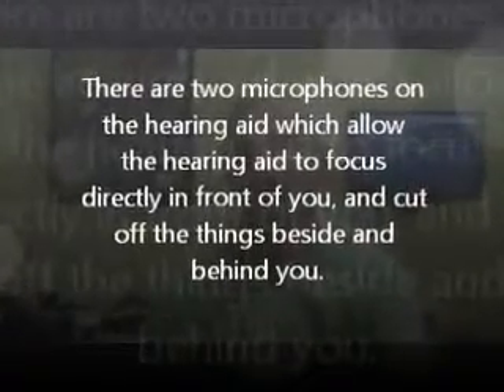What to look for when buying hearing aids?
- Listen in as Timothy Hunsaker, Au.D., talks about different hearing aid technology and what may be right for you.

Serving the hearing impaired of Las Vegas and Henderson, Nevada since 2010.

Video Transcript for those with Hearing Loss:

Hi Im Dr. Tim Hunsannker of Desert Valley Audiology. This week's video is all about finding hearing aid. If you're like many people, when you go to audiologist, you don't really know what to expect with a hearing aid. They give you different varieties and they give you different choices. But also you are not getting sure of what you are getting. I remember when I was in graduate school, my dad needed a hearing aid. So of course, he sent an audiologist son to look for a hearing aid. I've been in graduate school for two to three months and to be frank I didn't know hearing aids well at that point. So I didn't know what to look for. So I started looking around and went to different audiologist I knew. They asked me some questions. And they said we'll give whatever you would like. As I did more research I kind a begin to be more confused and I really don't know what to expect.

I just didn't really know what to expect. In the end I seek the advice of my colleagues since they are more experienced. But today's video I wanna go over step by step of different parts of the hearing aids and what to expect and what to look at once you are advised what hearing aid to choose.

So here are several features of hearing aids:

First one is directional microphones. Directional microphones are the best improved that we had in hearing aids in the last fifteen years in order to let people hear in background noise. Problem with background noise and hearing aids has been an ongoing one. Oftentimes people say I hear the background noise but I cant hear the person talking in front . So you have two microphone mode. Omni directional meaning it amplifies behind and beside you. directional microphones is actually two microphones on the hearing aid which allow the hearing aid to focus directly in front of you and cut off the things beside and behind you. Directional microphones help people understand better in background noise. We've had other improvements but that is the greatest improvement we had. Not everybody needs it but it is one advantage of hearing aid. Another directional microphone is adaptive directionality. It means that directional microphones put an emphasis directly on whats in front of you. The hearing adapts automatically. When you get into a noisy environment, the microphone automatically go to a directional mode. So you are only amplifying whats in front of you. Some of your less expensive hearing aids do not have adaptive directionality. When you actually need to shift to a directional mode you actually needs to reach for the button or reach your remote control.

The next thing I want to talk about is T-Coil. T coil is a device in the hearing aid that communicated with other electronics through magnetics. T-coil helps to hear with the telephone better. You hear the phone directly through your hearing aid. I think that the T-coil can be used in a lot of public theaters, churches with wired loops. You can hear well whether it is a movie, a play or a church sermon. Now T-coil is not for everybody. Some people find it to be more bother than its worth. But it is an option that you have.

Next We have channels. Five years ago, When you go to an audiologist and you would say, how many channels does this hearing aid have? And that is the way that you can gauge what sophistication a hearing aid have. We started with two channels hearing aids. And we've got up to 32 channels hearing aids. Everybody that really knows channels. Difference in 12 channels and 18 channels is not a big difference. A 12 channel system has a 12 frequencies that you can adjust, 2 channels has two frequencies that you can adjust. So your less expensive hearing aids are two to four channel systems. Usually your mid levels are 8 to 10 channels. Your premiums are 10 to 18 channels.

Directions and Reviews:

We are proud to offer residents of Las Vegas and Henderson NV the best hearing aids and audiology services. For directions and hearing aid reviews visit: